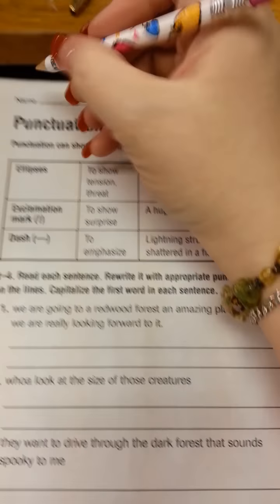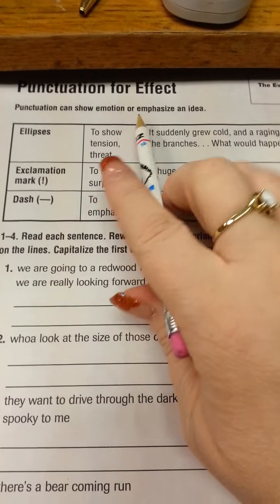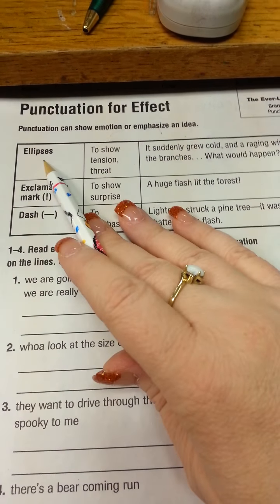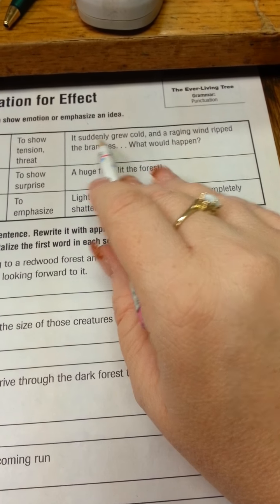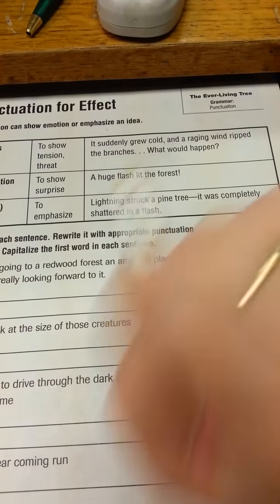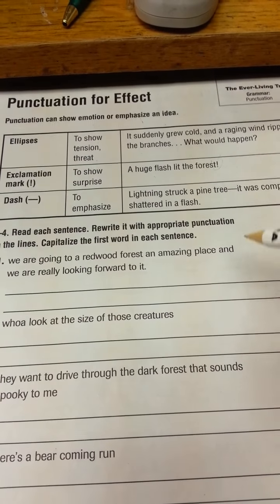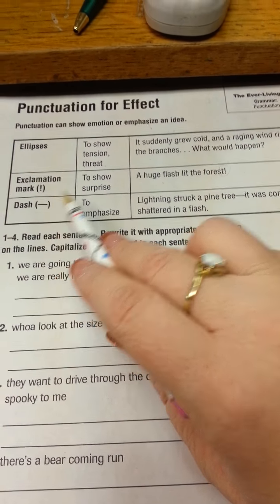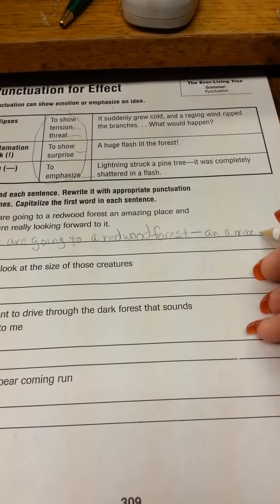Page 309 Punctuation for Effect